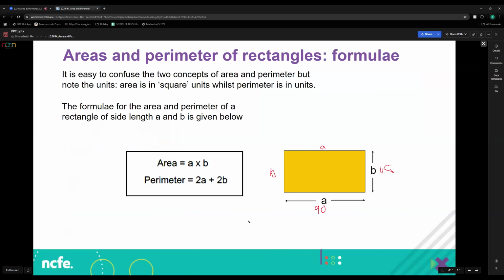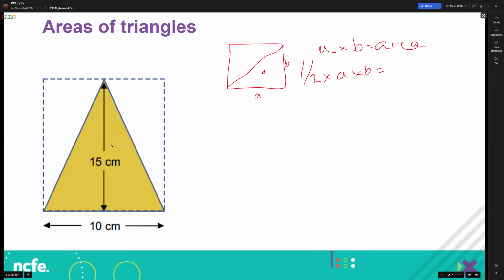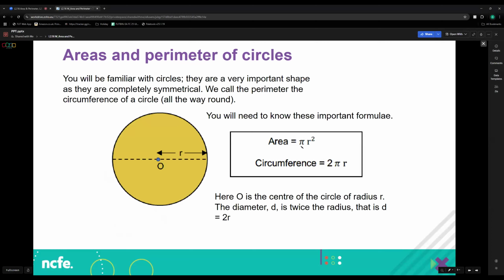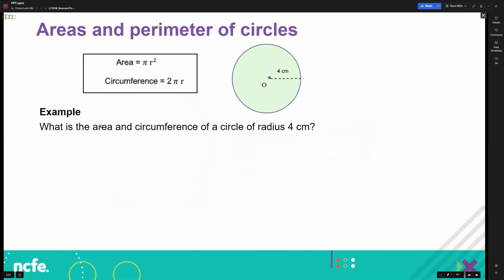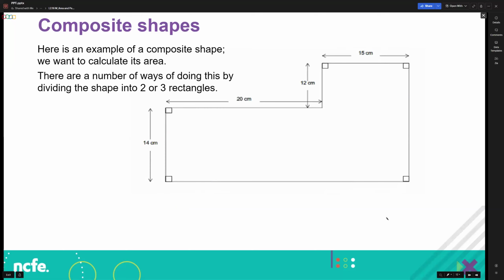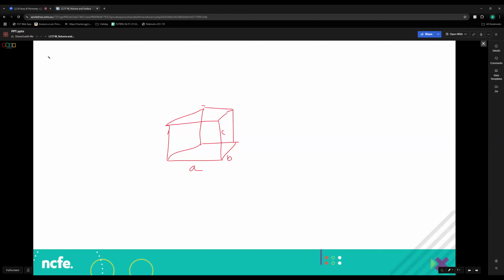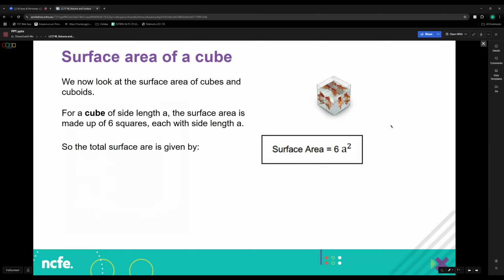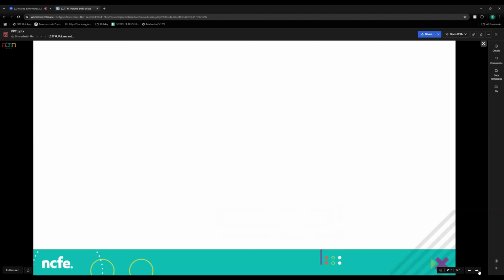L2.16 Area & Perimeter, L2.17 Volume & Surface, L2.20_21 2D & 3D Shapes, L2.19 Coordinates-(AB)